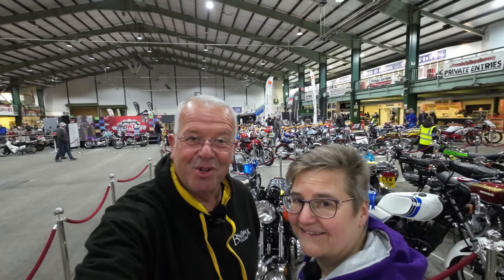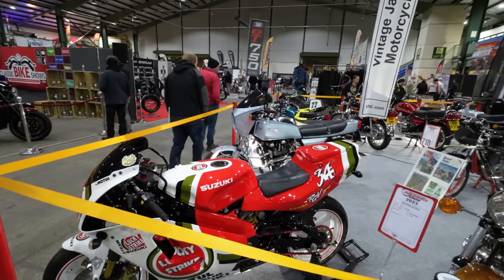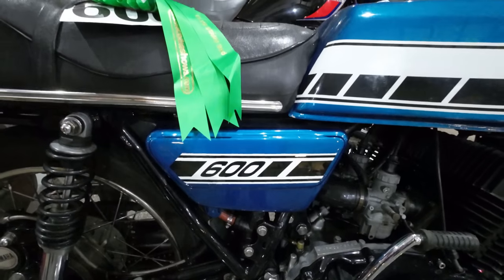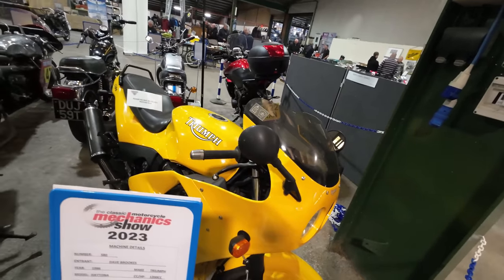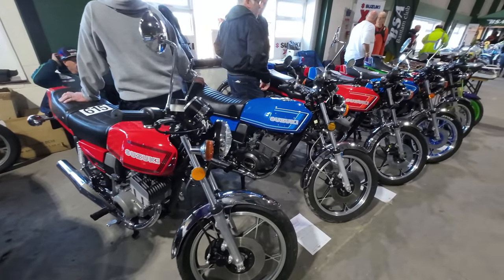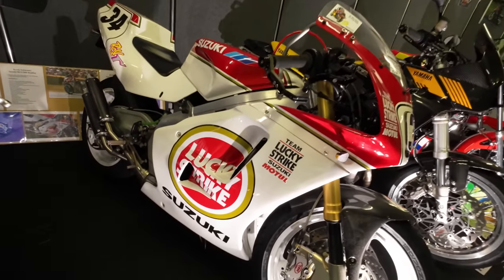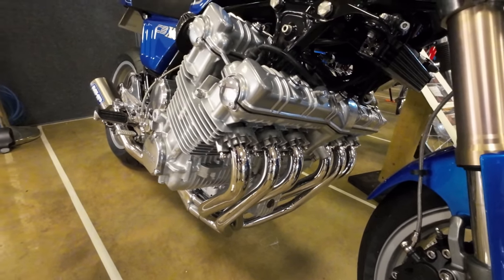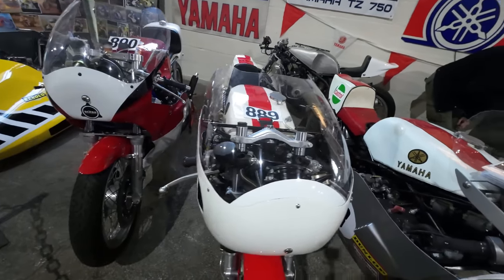Stafford Classic Motorcycle Show October 2023 in 4K Sunday Rosette winners. THE BIG WALKAROUND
Welcome to a bumper sized edition from The Classic Motorcycle Mechanics Show October 15th 2023. Featuring mostly 70's to 90's bikes but we try to cover most of what's on display and some of the rosette winners.
Click on the time code below to take you to the bikes or sections that interest you most.
00:00 Start in the inside show hall Kawasaki Z900
00:35 Yamaha RD350LC (second in 1980's bikes)
00:56 Kawasaki 250 (First  in 1960's bikes)
01:22 Suzuki GT750 Kettle. Commended
01:45 Kawasaki 500 Mk 3
02:04 Yamaha RD250LC modified
02:53 Suzuki RG500 Two Stroke
03:07 Yamaha RD400 & Yamaha RD350
03:34 Ducati 250 Desmo single from 1974 (third in 1970's bikes)
03:56 Kawasaki Z200 in Blue
04:08 Honda MBX 80. Commended & Honda CX500
04:33 Honda CB750 Four K1 (BEST IN SHOW)
05:35 Suzuki RE5 Rotary (Best Rotary)
06:18 Sun Challenger & DMW 250
07:00 Best Japanese modified street bike & Laverda (commended)
07:18 Honda CB350 K4
07:39 Yamaha RD350 YPVS
08:00 Yamaha FS1E  & Kenny Roberts RD350 LC (was a 250)
09:00 Allen Millyard's Dodge viper bike
09:20 Henry Cole's Motorbike Show restoration bikes
09:43 Suzuki RGV Lucky Strike
10:15 Kawasaki KZ1000 Turbo
10:27 Honda CB175 (commended)
10:43 Kawasaki KH500 Triple (First in 1970's)
11:23 Honda CX500
11:31 Kawasaki KE175 (best off road bike)
11:52 Honda CB750F (3rd in 1980's bikes)
12:46 Yamaha TDR 250 YPVS
13:06 The Yamaha FS1E show stand
14:03 The Laverda Show stand
14:30 The Suzuki GT750 show stand
14:36 The LC club stand RD350LC, RD250LC, RD700LC, RD500
16:08 Seven Seas Motors
16:53 National Motorcycle Museum stand
17:16 Metal Malarky stand
18:02 BSH Custom stand
18:53 The Yamaha Air Cooled RD Club. RD400, RD250, RD350
20:54 Kawasaki Owners club
21:47 The great Rod Hann and his 1970 Triumph Bonneville 650
22:07 Suzuki GS1000
22:28 Suzuki AP50
23:05 CBX1000 Enthusiasts club Honda CBX1000
25:13 Ducati Owners stand
26:17 Italian Motorcycle owners Club
27:10 Kawasaki Triple Club Two Stroke (Best Club Stand)
27:45 Kawasaki KH250 (Best Japanese Bike)
28:48 BMW R60
29:15 Aprilia RS125
29:41 Triumph Thunderbird
30:06 Fastline classic bikes
31:42 Yamaha GTS 100 (third place 90's bikes)
32:22 Garner era Norton 1200 V4S
33:16 Yamaha Fazer & XJR owners club
33:50 Yamaha V Max
34:27 Kawasaki ZRX1200
34:40 Benelli 750 sei 6 (best continental bike)
35:03 Benelli Tornado Tre
35:40 Triumph Boss 350 (best machine of technical interest)
36:29 Yamaha Tenere 600 from 1989
36:48 Honda CB250RS
36:57 Yamaha SRX400
37:10 Custom Street fighters
37:37 BMW club
38:19 Moto Guzzi 650 T3 & Honda CB1000
39:00 Vintage Japanese Motorcycle Club stand
39:16 Suzuki X7 Stand
40:09 Honda CX650 Turbo
40:32 Greedy Pigs Motorcycle Club stand
40:52 Bridport Classic Bike Club stand
41:03 AR Owners club Kawasaki AE50 (first prize 80's bikes)
41:29 Honda CB250N Super Dream
41:43 Yamaha V-Max Trike special build
42:16 Morini Riders Club stand
42:39 Suzuki Bandit 1200 (second prize 90's bikes) Hednesford Motorcycle club
43:22 Jawa Owners Club stand
44:05 Cossak owners Club
44:24 Moto Guzzi Owners Club stand including V7 Ambassador & V7 Special Le-mans
45:10 @AllenMillyard & @HenryColeTV on stage at Stafford Classic Motorcycle show
47:10 Allen Millyard fires up his V10 Viper Bike
47:52 Barry Sheen stand
48:16 Kawasaki Ninja H2 Supercharged (best future classic)
48:32 Yamaha MT with a 350 YPVS two stroke engine
49:49 Yamaha RD125 LC
50:00 Yamaha Fazer 600
50:58 Yamaha R1 from 1998
51:21 Outside Paddock area including start ups
51:54 Seeley 500
52:35 Yamaha TZR750
53:42 George Shuttleworth Speed Demon (Best Grand Prix display)
54:14 BSA Rocket 3
54:31 The Competition Hall Bikes
1:01:07 Yamaha Trial 250 (Best Enduro)
1:01:33 Rickman Matisse (Best competition bike)
1:02:14 Matisse Fired up in Grand Prix Paddock
1:03:11 Henry Coles talks about electric bikes
1:03:44 Outside walkabout
1:04:52 Royal Enfield outside stand
1:06:09 Arena Stunt Show with fire and big bangs
1:07:11 South Wales Classic Motorcycle Club stand
1:08:05 North Wilts Motorcycle Club Stand
1:08:26 Honda CB1100R Stand The Ultimate Air-cooled Four
1:09:00 Yamaha TZ 750 stand
1:09:26 Goodbye from Carol & Richard
If you've enjoyed the video, please consider giving the vid a Like.